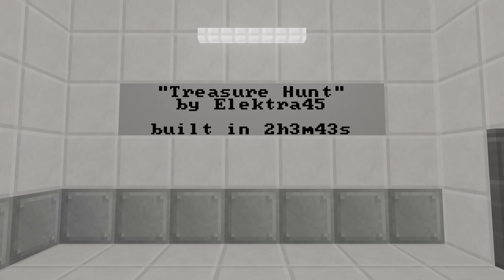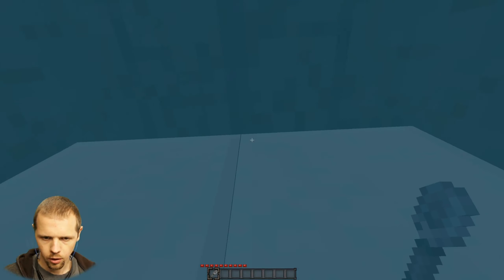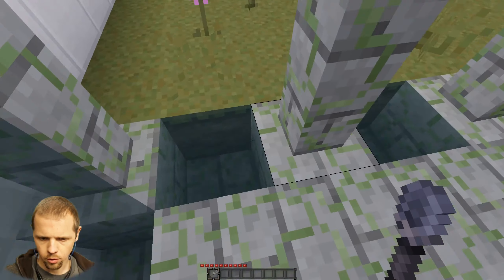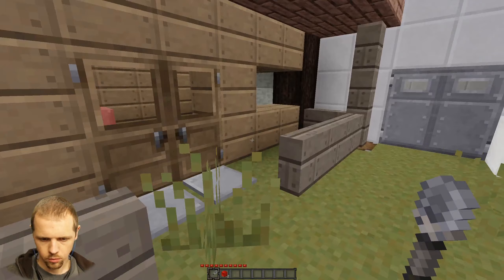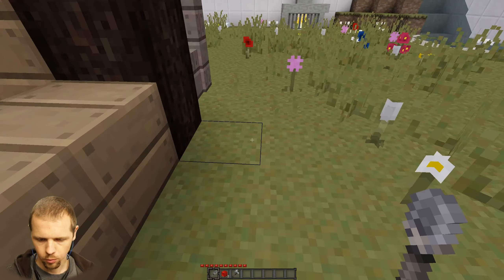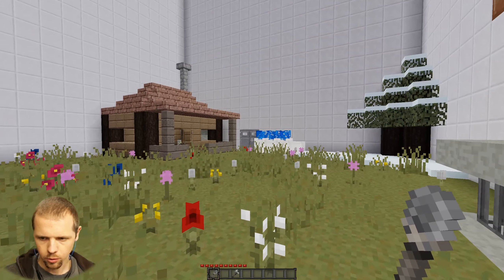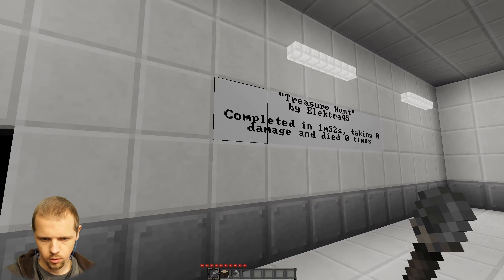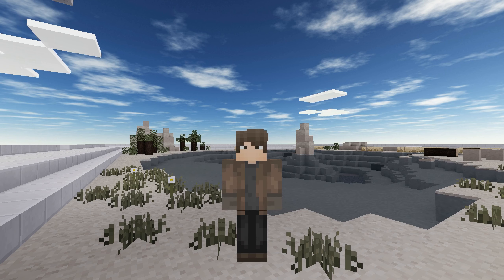Treasure Hunt (Box 734) | Inside the Box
I feel like a one eyed, wooden legged pirate would probably have done a better job of hiding treasure. To be fair though I think parrots have impeccable eyesight, and probably help out a lot in selecting good loot caches.

The background tracks are licensed Attribution-NonCommercial License by Lee Rosevere and you can download them